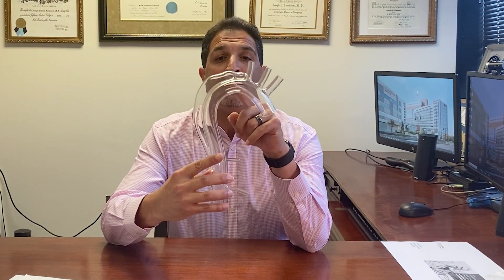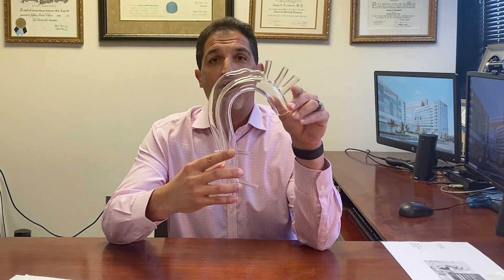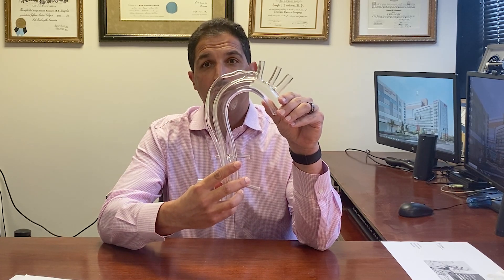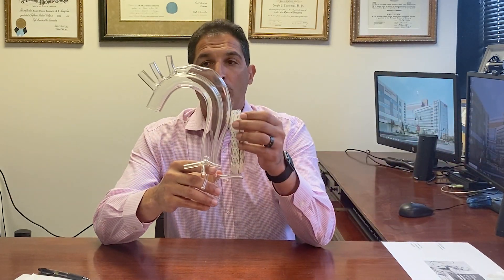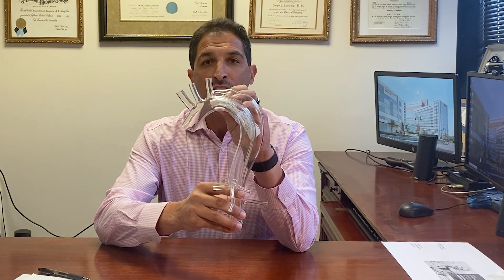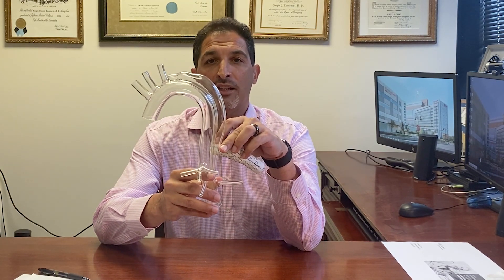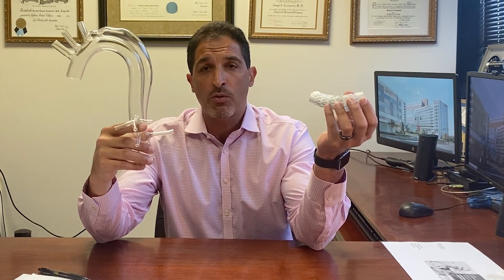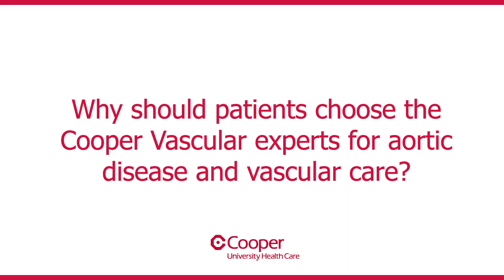Aortic Dissection Awareness Month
Joseph Lombardi, MD, FACS, Head, Division of Vascular and Endovascular Surgery, discusses the importance of raising awareness of aortic dissection and diseases to help save lives.